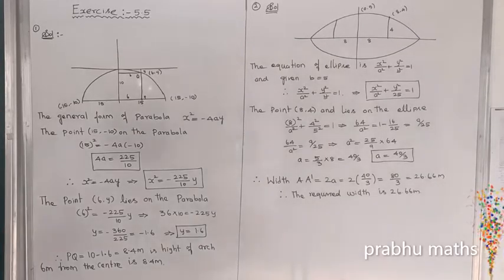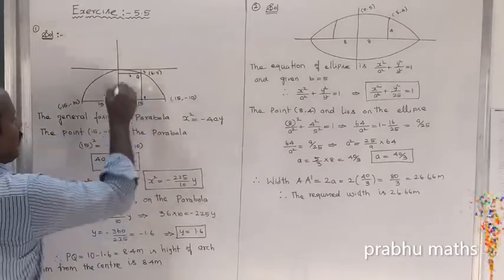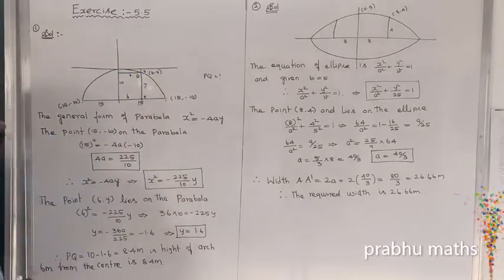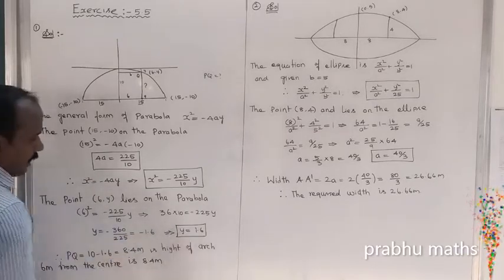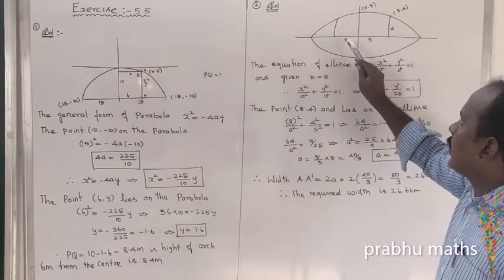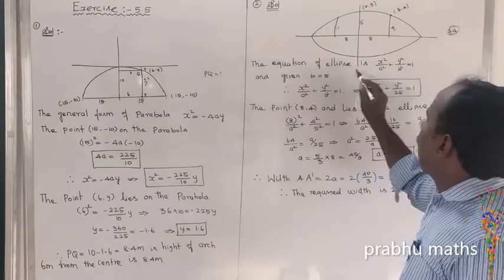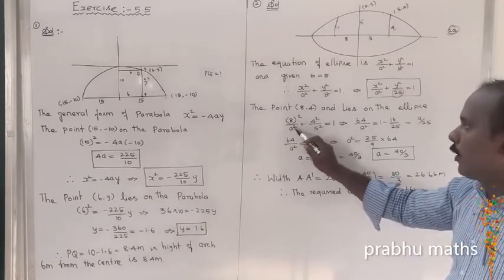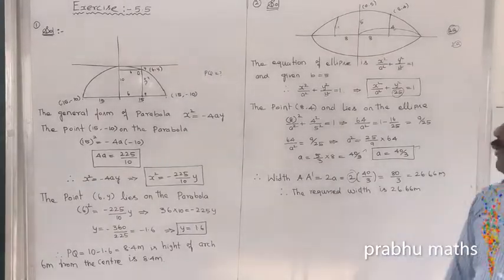EXERCISE5.5.Q.NO. 1, 2 | CLASS 12 MATHS |TWO DIMENSIONAL ANALYTICAL GEOMETRY II |CHAPTER 5